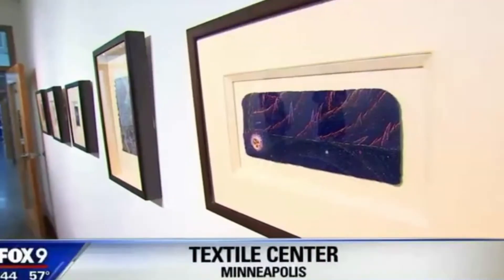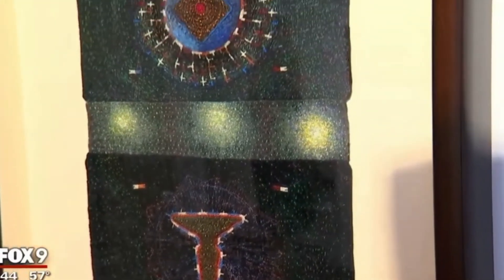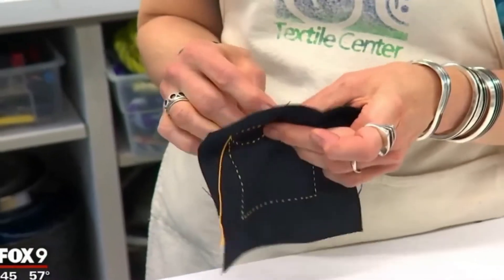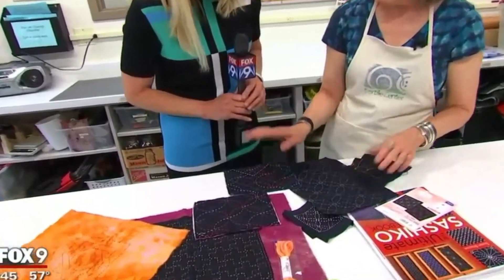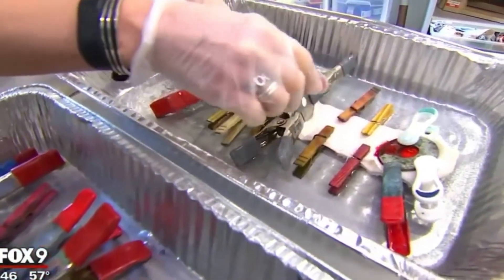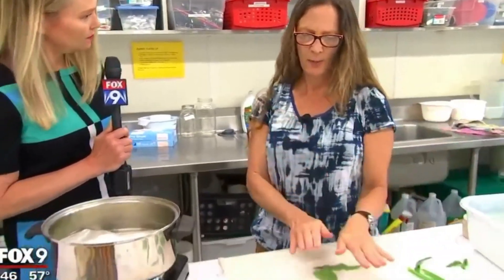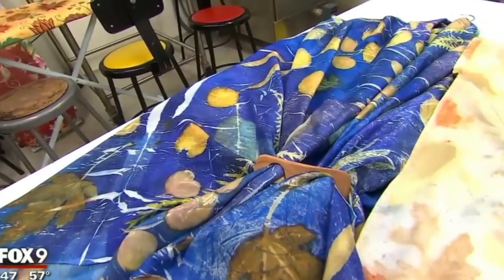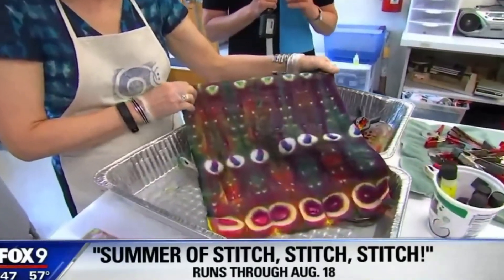The Summer of Stitch, Stitch, Stitch workshops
Fox 9's M.A. Rosko explores hands-on workshops at Textile Center for summer 2018.